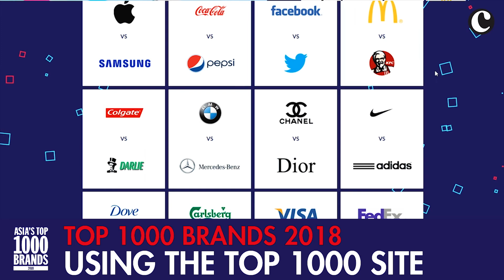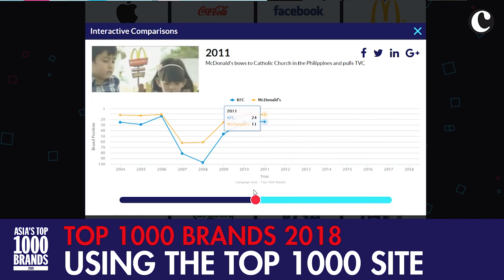Using The Top 1000 Brands Site Explained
The Top 1000 Brands site has an impressive amount of functionality. Campaign Asia-Pacific Online Editor, Matthew Miller provides a walkthrough of some of its main tools.